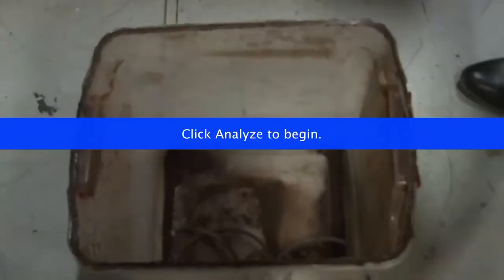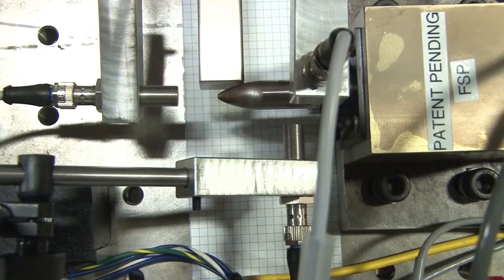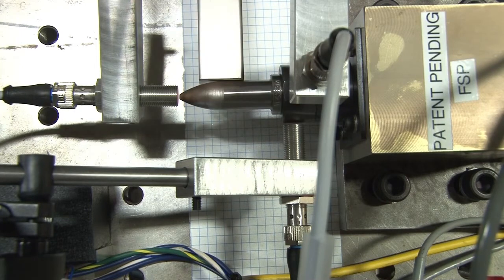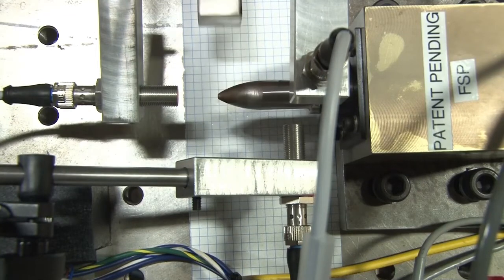The E&E Floating Shot Pin